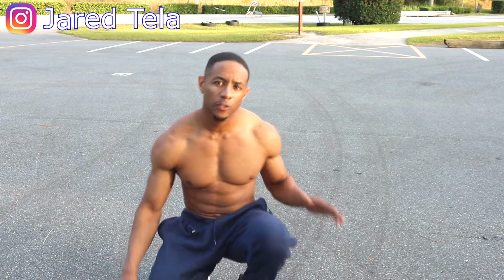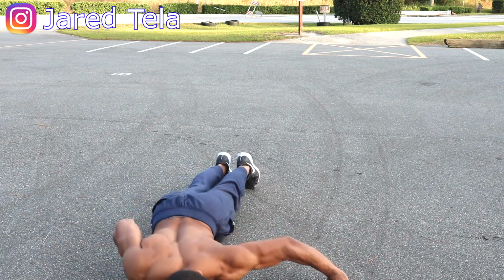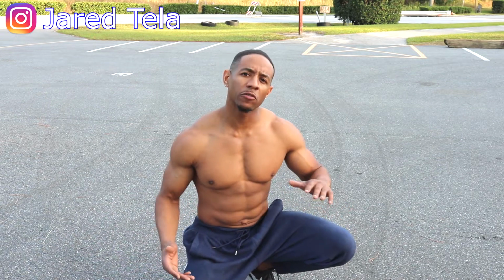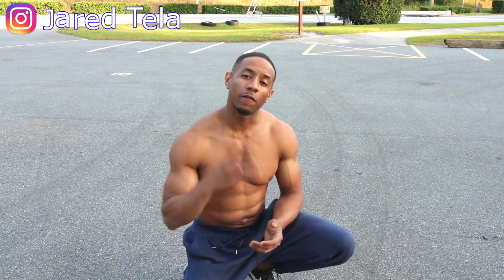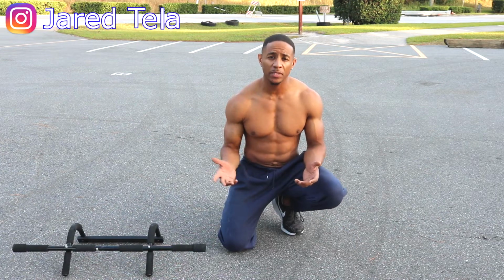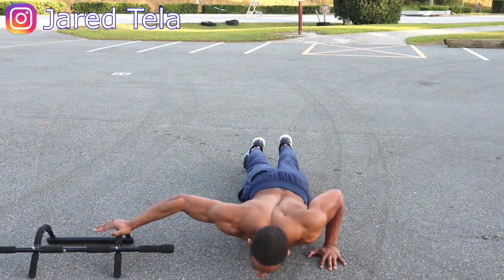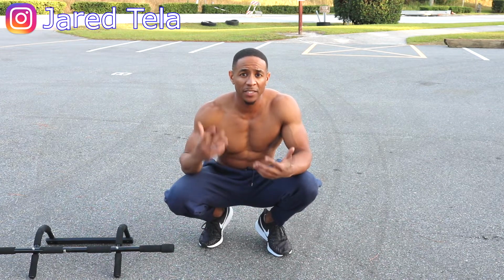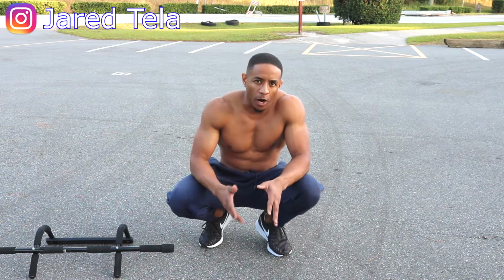How To Do A One Handed Pushup | One Arm Pushup Step By Step Guide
In this video, I am going to teach you how to do a one handed pushup. Performing a one handed pushup is a incredible test of strength. It demonstrates that you have enhanced strength then the average person. Watch the video to find out how to do a one arm pushup.

★★Follow Me★★